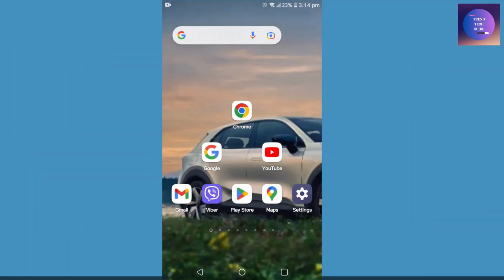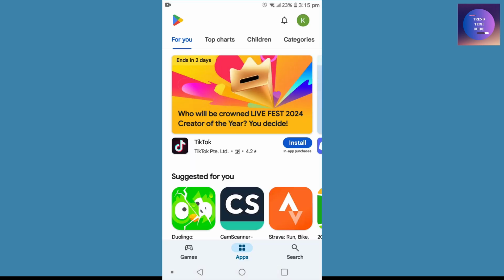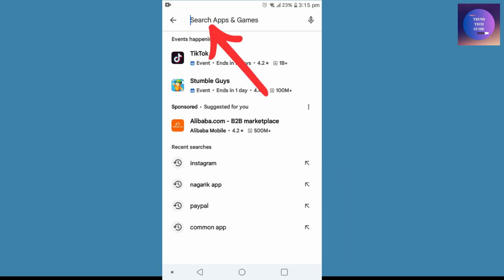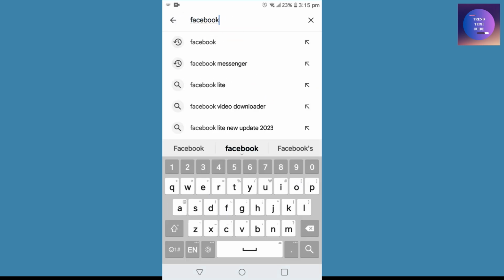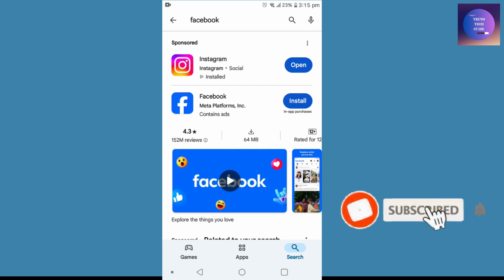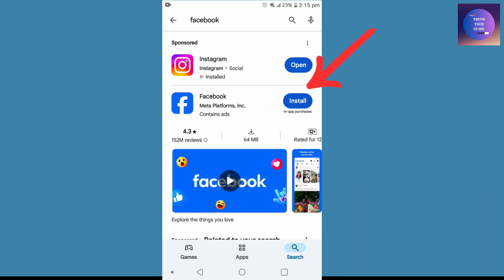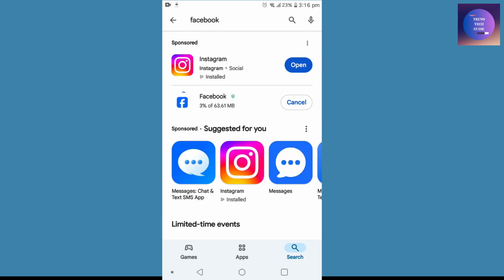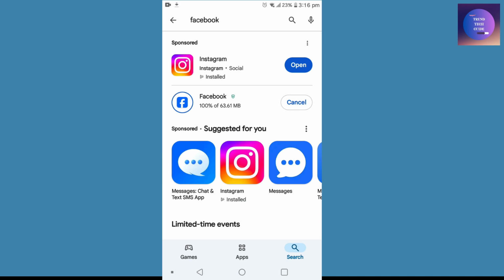How to Download Facebook on Android Phone (2025) | Facebook App Installation Guide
Want to download Facebook on Android phone? This quick and simple guide will show you how to download and install the Facebook app from the Google Play Store. Perfect for beginners!

👉 Explore more!